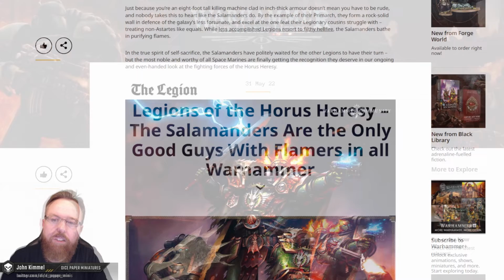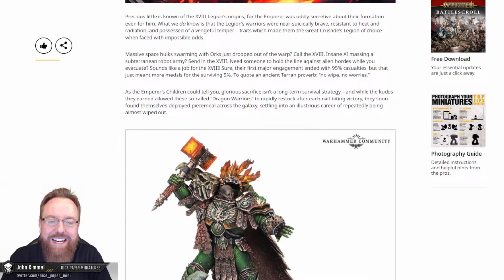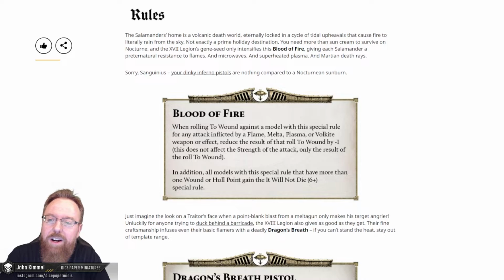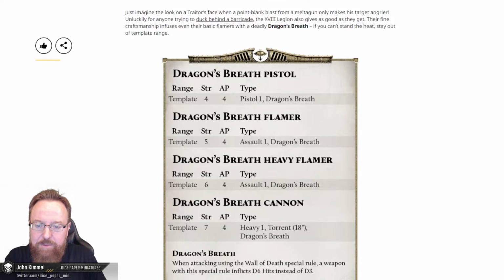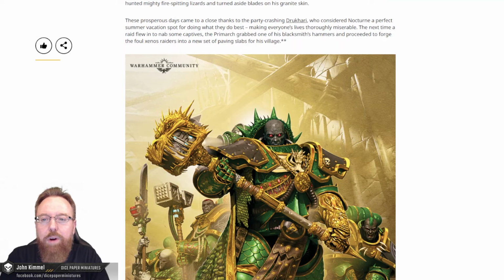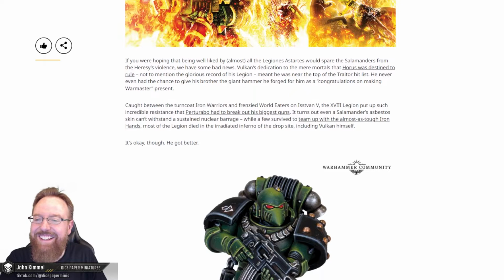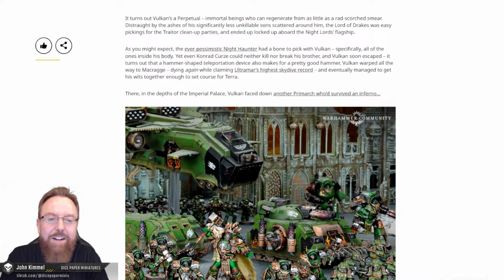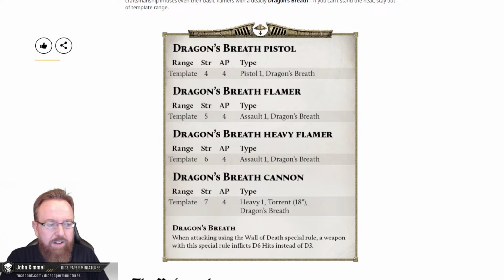Warhammer: The Horus Heresy – Salamanders – Legion Rules Teaser Review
As new player, I'm not sure (exactly) which legion I want to play in the NEW Warhammer: The Horus Heresy. The Warhammer Community has been posting rule teaser updates recently, leading up the launch of the game on Saturday, June 4th. I'll be posting my thoughts on each of the rule teasers in hopes that it helps me decide (with your feedback) which legion to play in this new edition of the Horus Heresy.

Timecodes
0:00 - Intro
1:07 - Salamanders
5:34 - Rules Teaser
14:50 - Summary

► Sign-up for the Newsletter for special offers and upcoming events.

About Dice Paper Miniatures…

Hi, I’m John Kimmel. Dice Paper Miniatures is a channel that features my own personal hobby-related projects, which includes the process of creating fantasy art, discussing game design specific to tabletop and card games, miniatures painting and sculpting tutorials, in addition to hobby news, reviews, and unboxings.